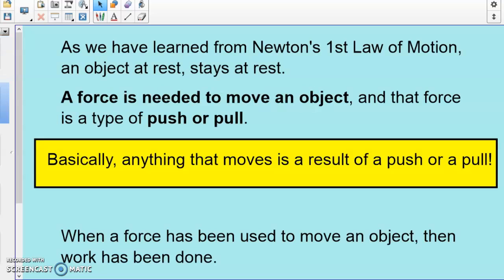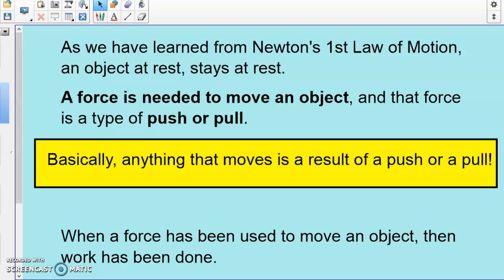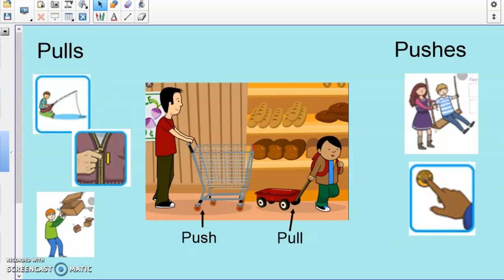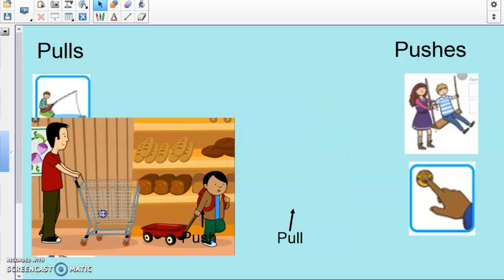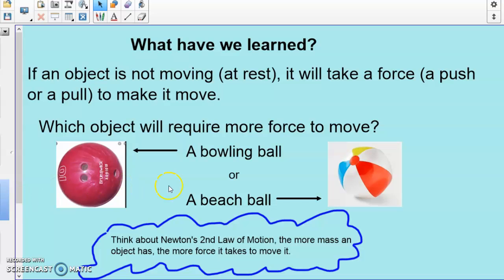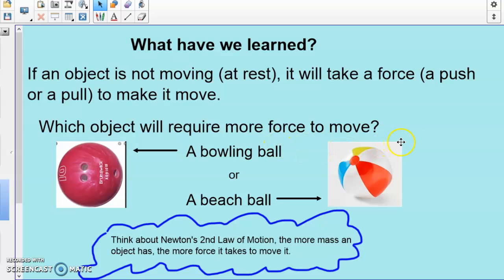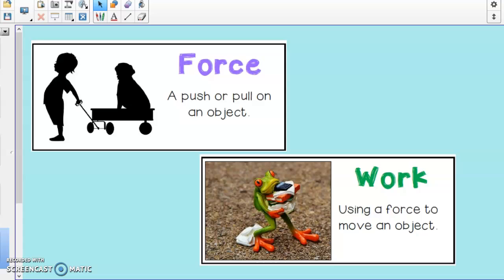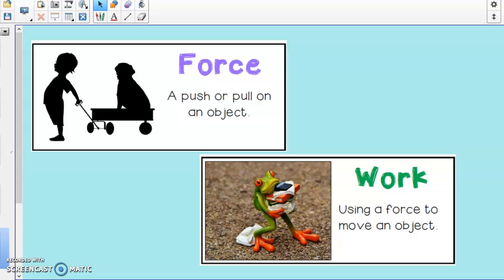Pushes and Pulls